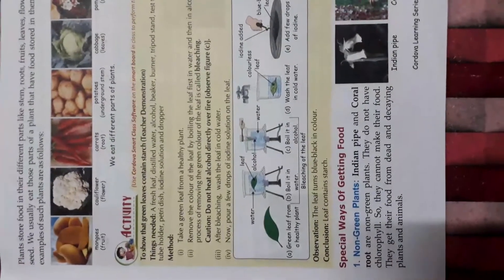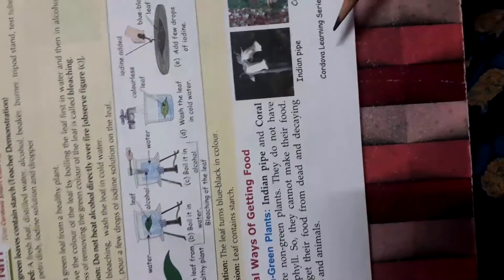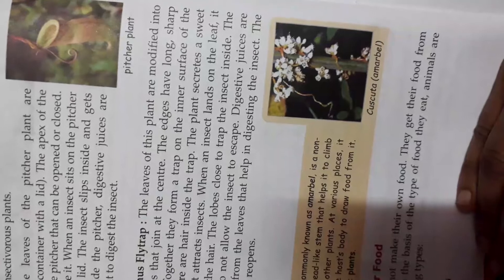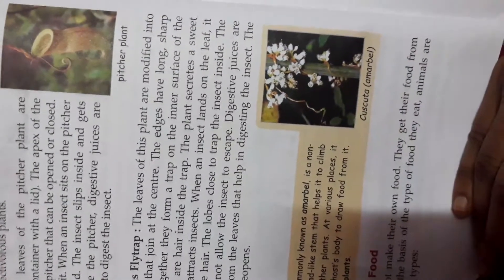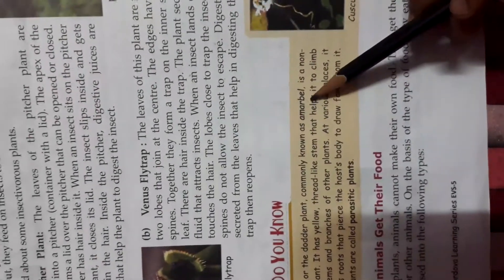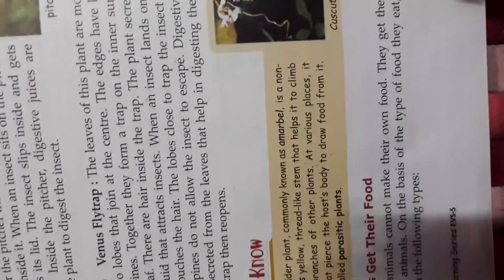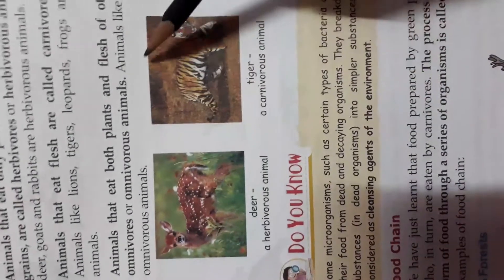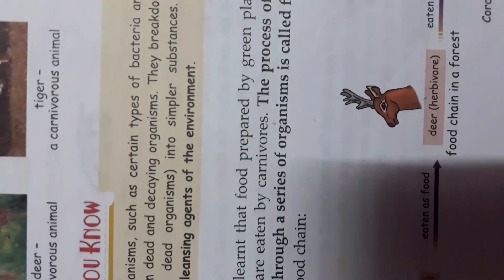EVS Class 5th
Chapter 6 Food making in plants (2/3part)